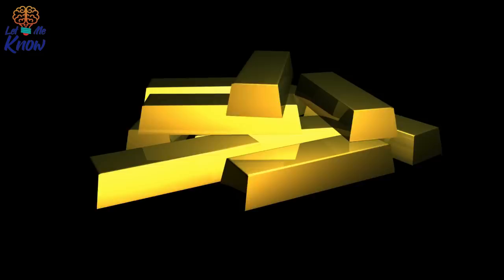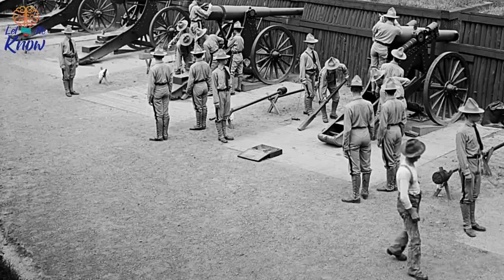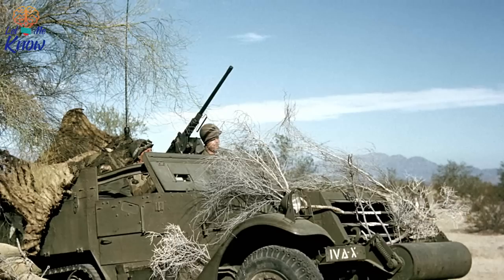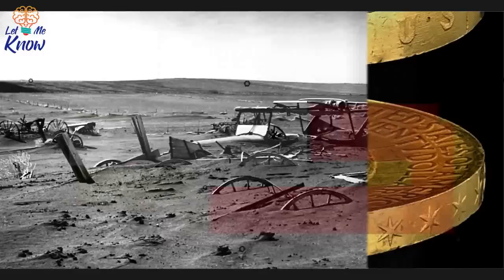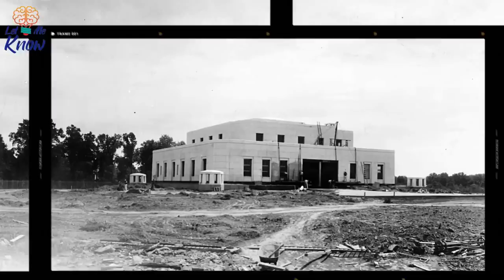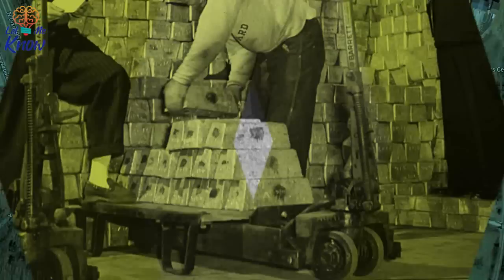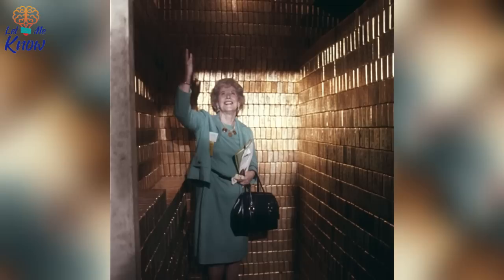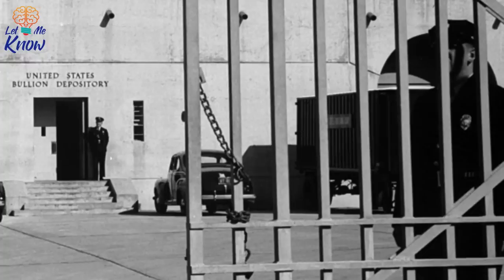The Truth Behind Why Fort Knox Is Among The Most Heavily Guarded And Secretive Places In The World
►Image credits:
Image: Home Security
Image: Figmig
Image: Universal History Archive/UIG via Getty Images
Image: Gilbert Stuart
Image: The Frank S. Errigo Archive/Getty Images